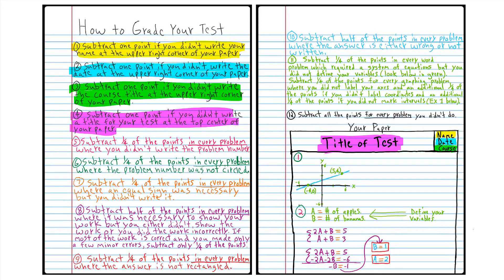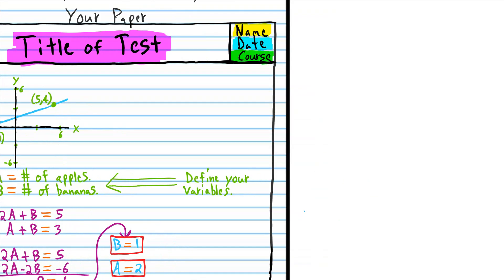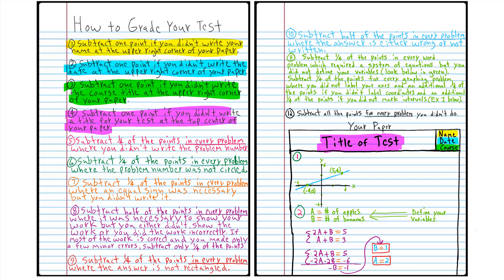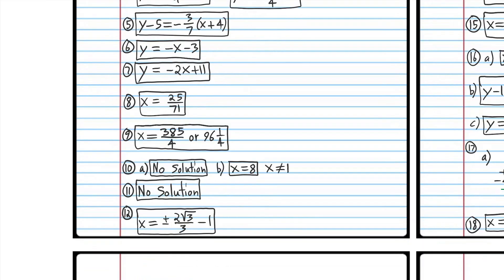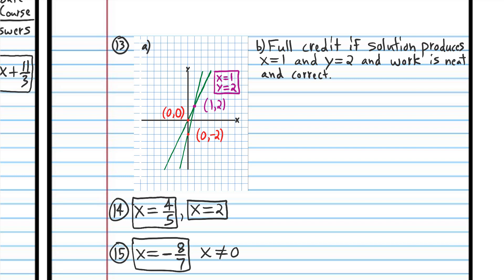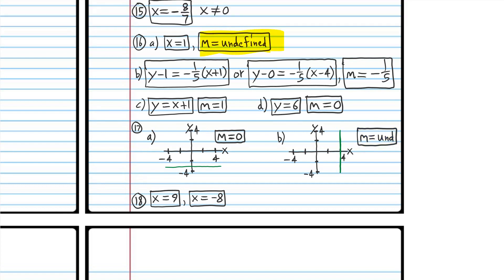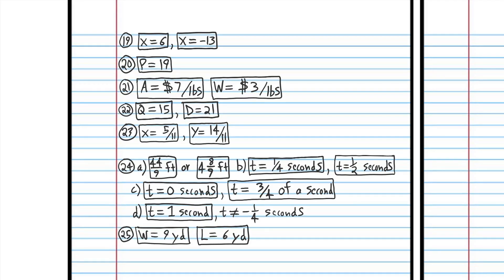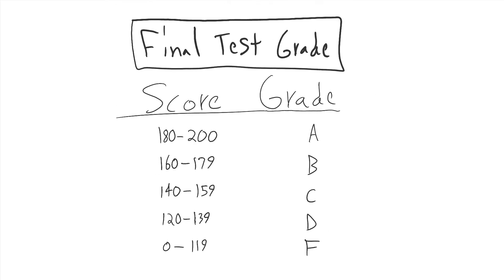Beginning Algebra Course--Class 36: The Final Test (Part II)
Take screenshots of the test: 5:06
Take screenshots of the answers for the test: 5:56
Homework: Watch the video for the last class and calculate your final grade.